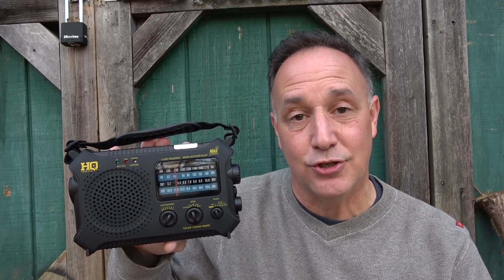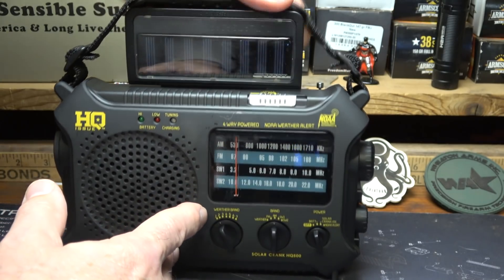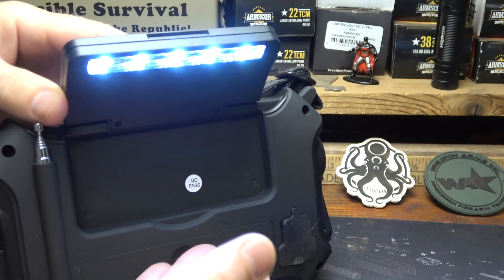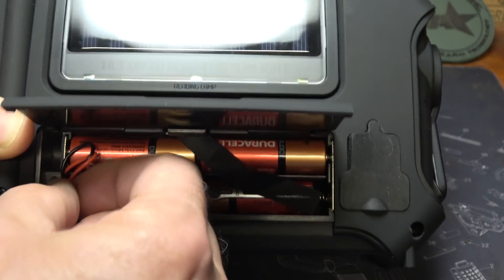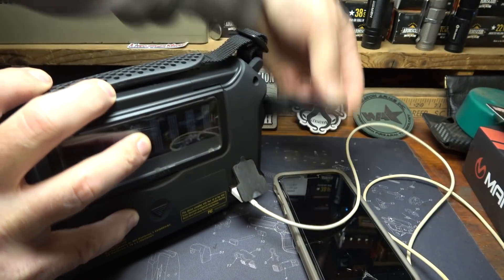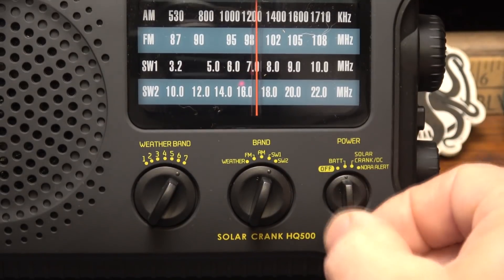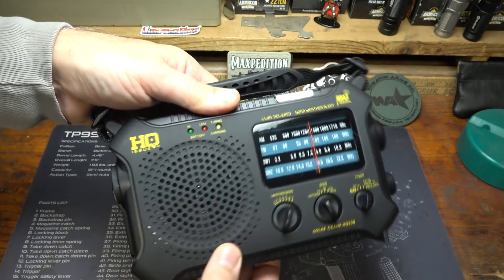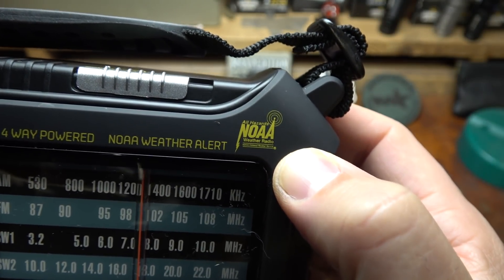Solar, Dynamo Crank Emergency Weather Radio Review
Solar, Dynamo Crank Emergency Weather Radio from the Sportsman's Guide. Lots of redundant features for power back up and will even charge your cell phone.

Use "Sootch" on the Sportsman's Guide website and get $20 off a $100 or more purchase.